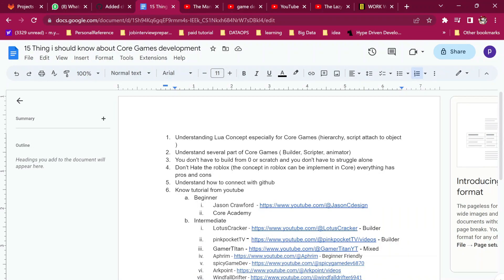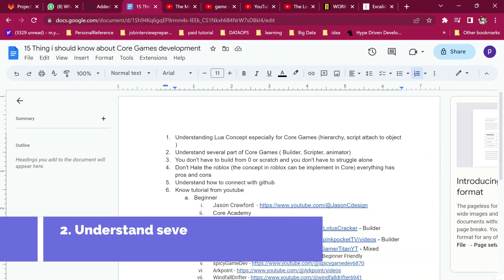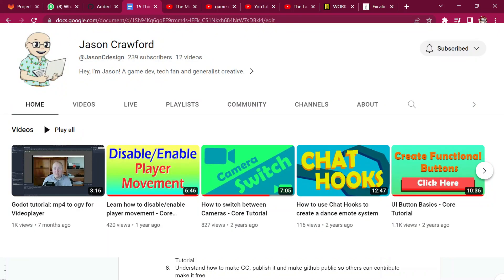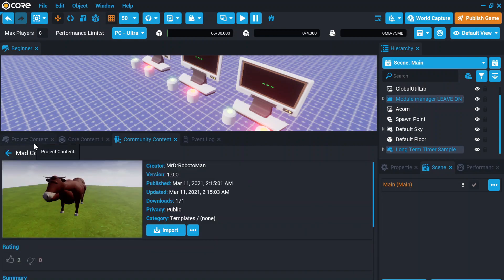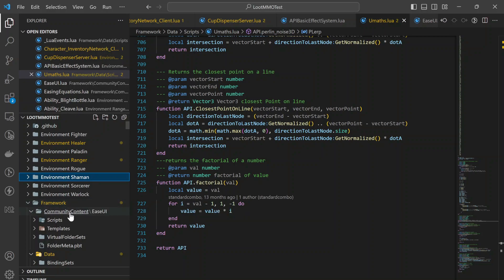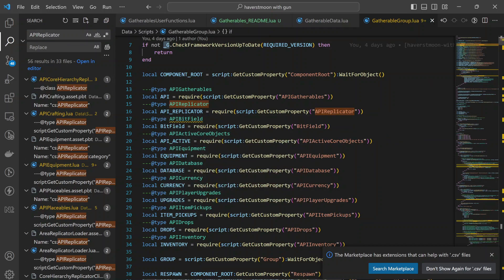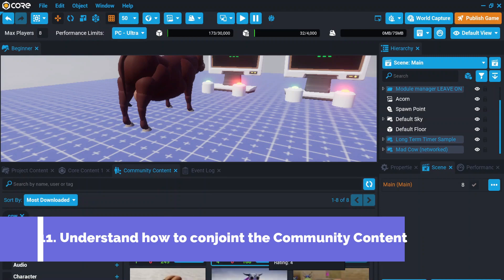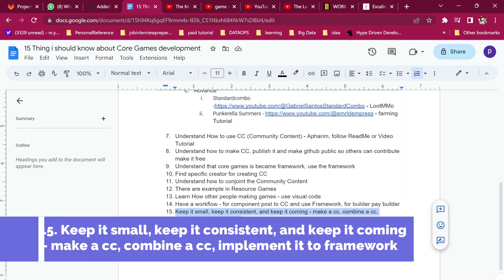15 Thing i should know about Core Games Development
Understanding Lua Concept especially for Core Games (hierarchy, script attach to object )
Understand several part of Core Games ( Builder, Scripter - animator)
You don't have to build from 0 or scratch and you don't have to struggle alone
Don't Hate the Roblox(the concept in roblox can be implement in Core) everything has pros and cons
Understand how to connect with github
Know tutorial from youtube

Understand How to use CC (Community Content) - Apharim, follow ReadMe or Video Tutorial
Understand how to make CC, publish it and make github public so others can contribute make it free
Understand that core games is became framework, use the framework
Find specific creator for creating CC
Understand how to conjoint the Community Content
There are example in Resource Games
Learn How other people making games - use visual code
Have a workflow - for component post to CC and use Framework, for builder pay builder
Keep it small, keep it consistent, and keep it coming - make a cc, combine a cc, implement it to framework

GIthub Section ▬▬▬▬▬▬▬▬▬▬